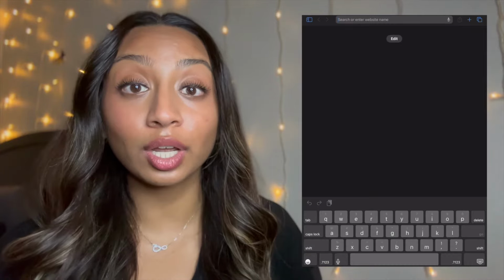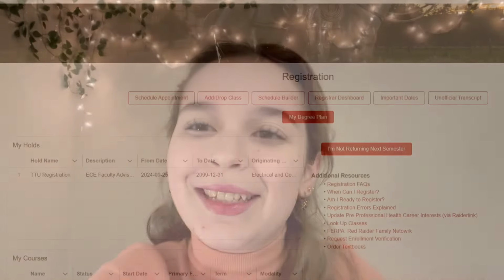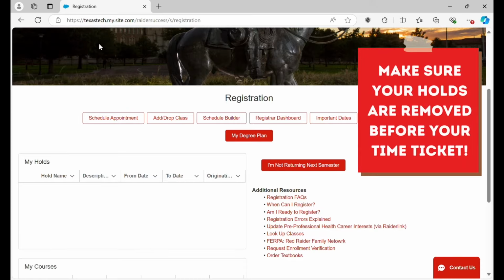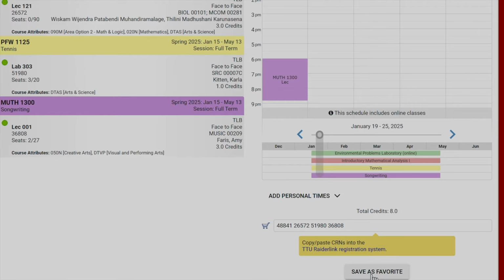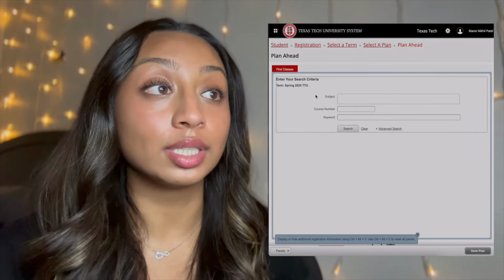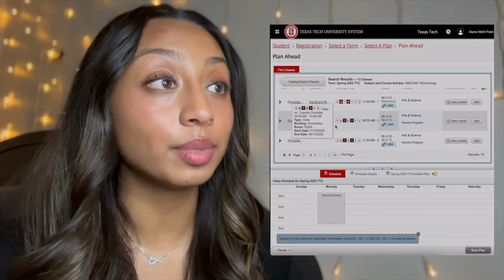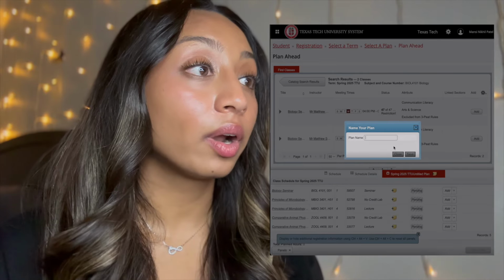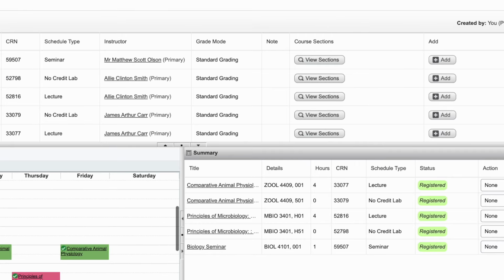How to Register for Classes | Texas Tech Vlog Squad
Hey Red Raiders!

Need help with registration? The Vlog Squad and I have created a step-by-step guide on how to prepare for registration and register for classes. We take you through each and every place you need to ensure your success during registration!

We hope this helps! Leave any questions in the comments below. See y'all in the next one!

Wreck 'em!
- Mansi :)
HELPFUL LINKS
Raider Success Hub

0:00-0:30 Intro
0:30-1:35 Raider Success Hub
1:35-3:44 Time Tickets
3:44-5:39 Holds
5:39-6:32 Scheduling Advisor Appointments
6:32-6:58 Removing Holds
6:58-8:41 Degree Works
8:41-10:00 Schedule Builder
10:00-19:12 Plan Ahead Feature
19:12-21:12 Registering for Classes
21:12-21:45 Outro
ABOUT THE VLOG SQUAD
Join our vloggers as they give you a whole new perspective of Texas Tech University. With top tips for new students, advice on what to expect from your courses and plenty of insight into life at TTU, these vlogs provide an authentic look at student life.

ABOUT STUDENT ENGAGEMENT
In Texas Tech Student Engagement, we have a variety of programs to make your transition to Texas Tech easy, fun, and informative. Whether you are a first-time student, transferring to Tech, or are already here, we have a program for you!